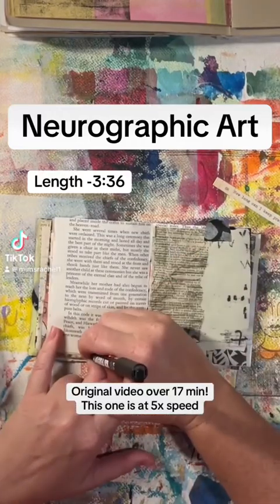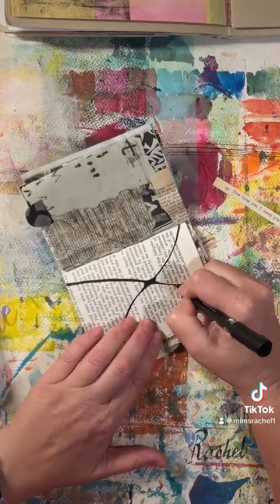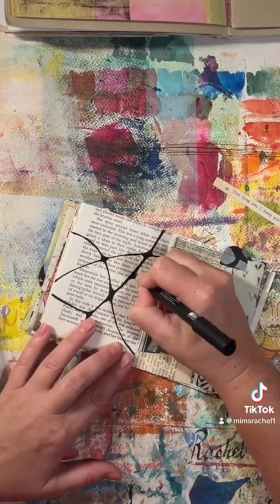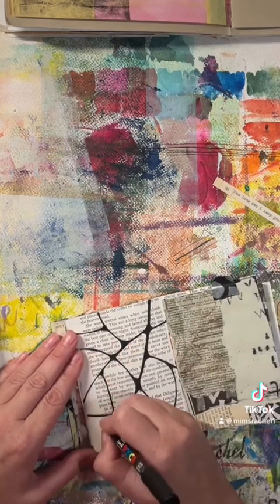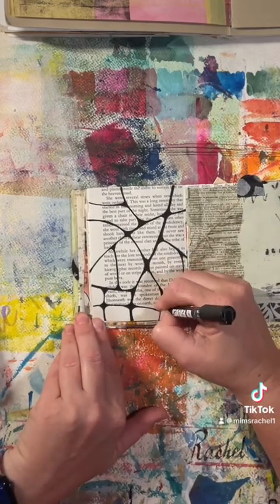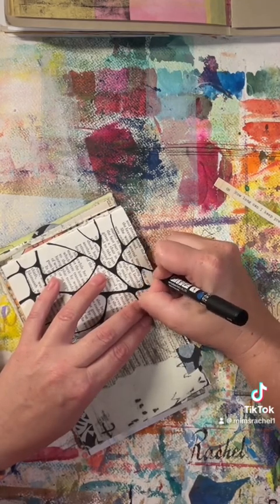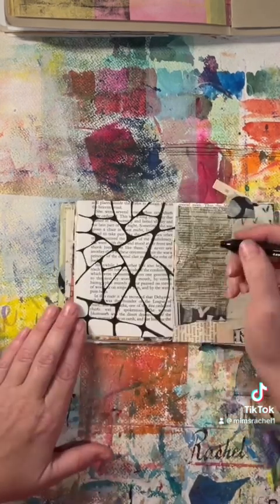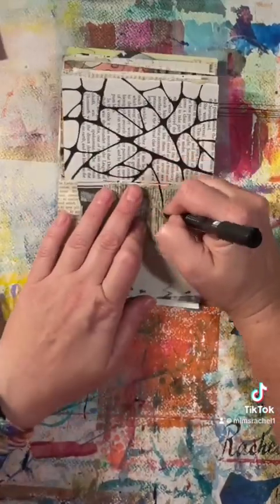Neurographic Art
Neurographic art is a great way to relax or a good art activity to do if you are not sure what to do / you dont have any ideas but you want to make something.